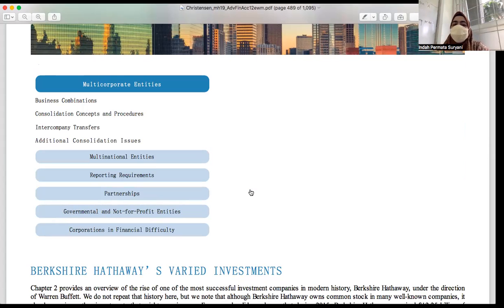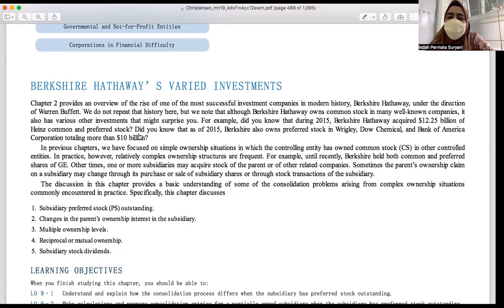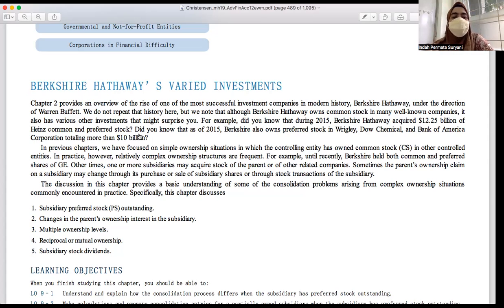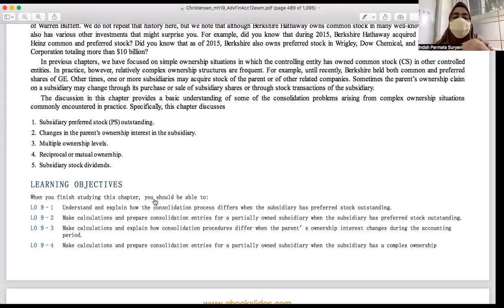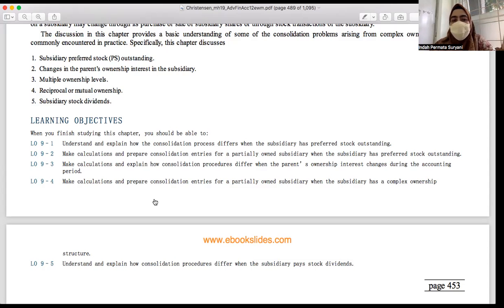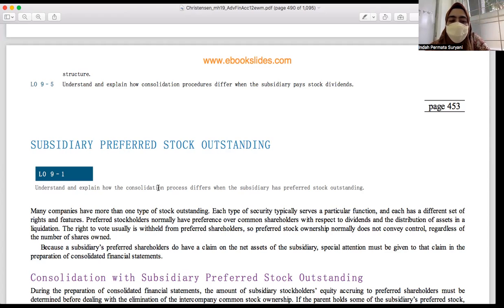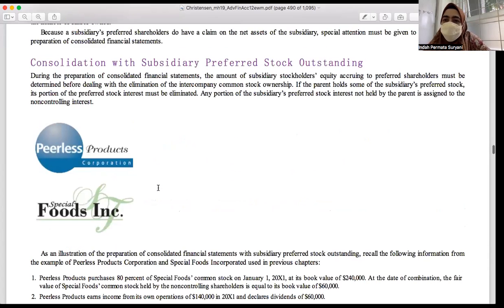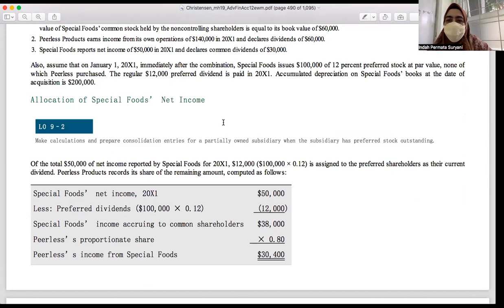2nd Meeting Advanced Financial Accounting II Consolidation Ownership Issues